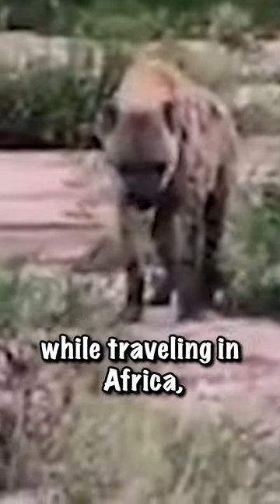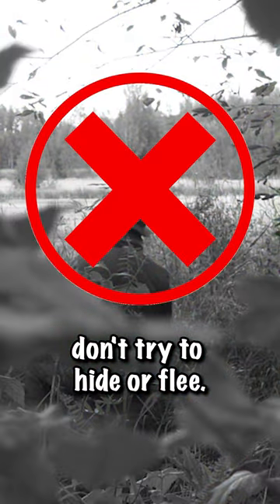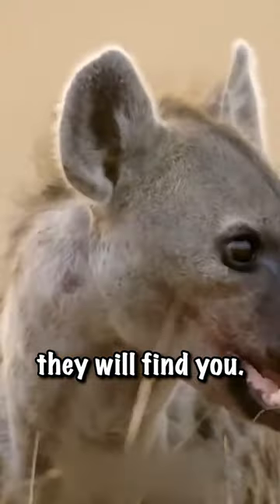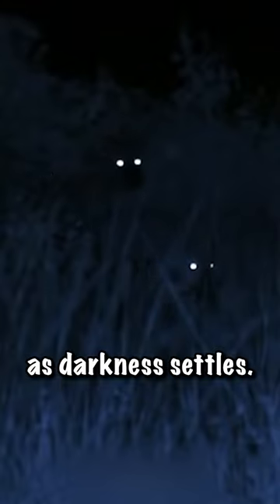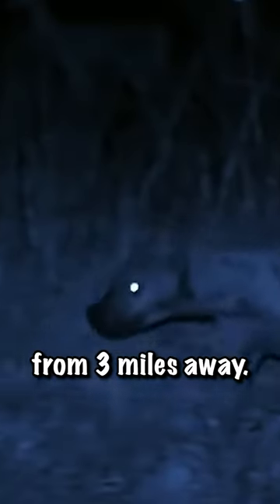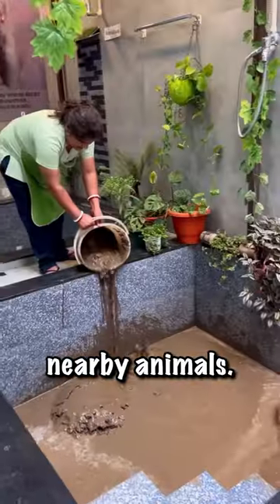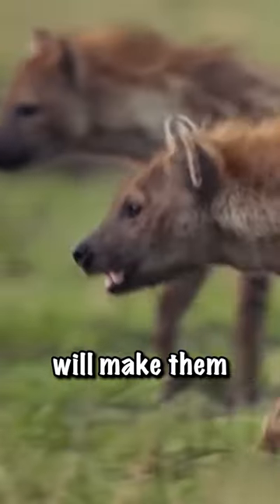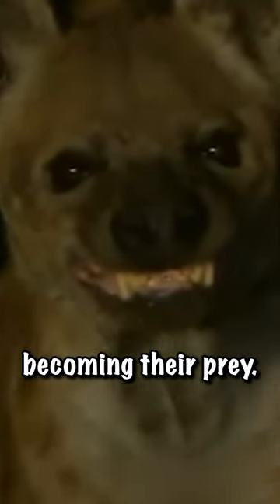How to survive a hyena attack